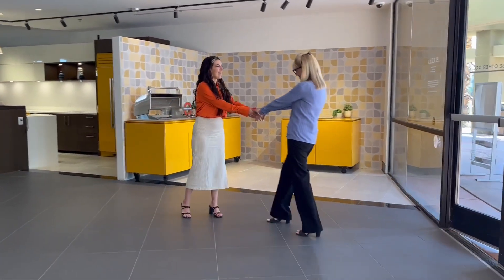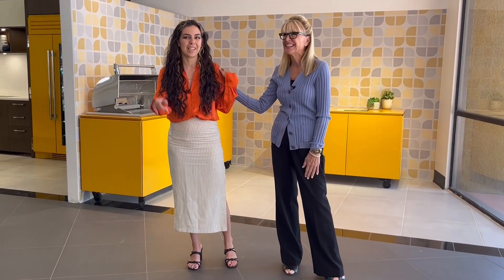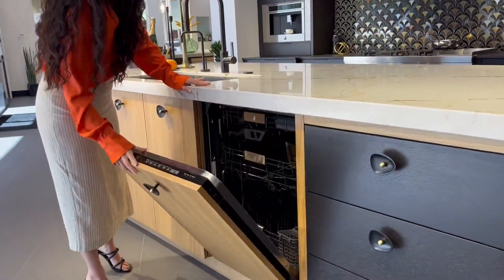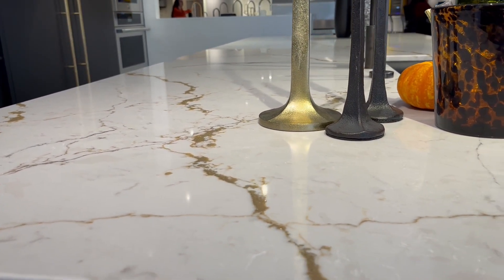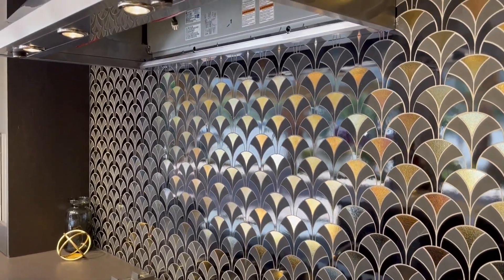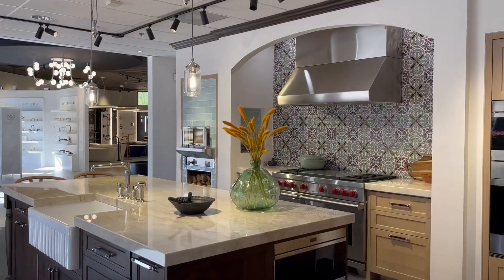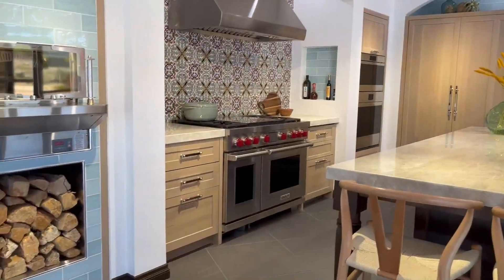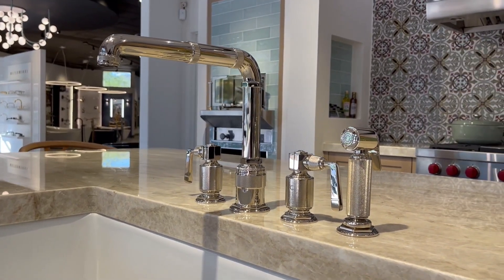DESERT CHAT PIRCH EPISODE 56 1